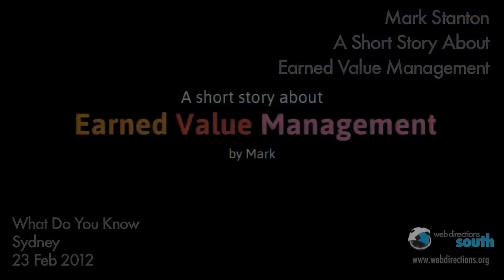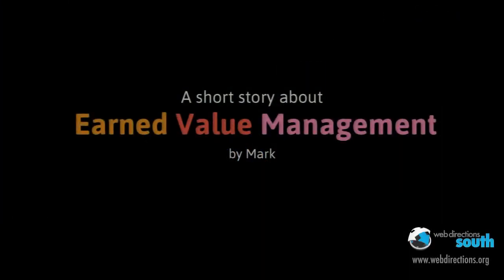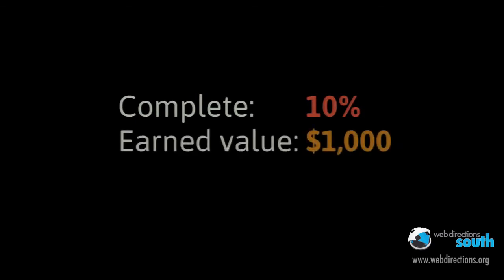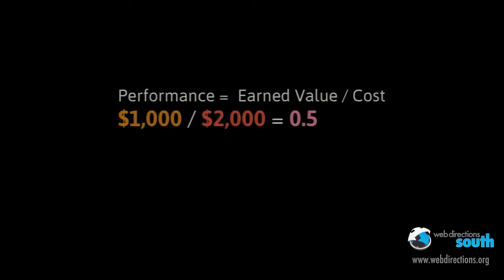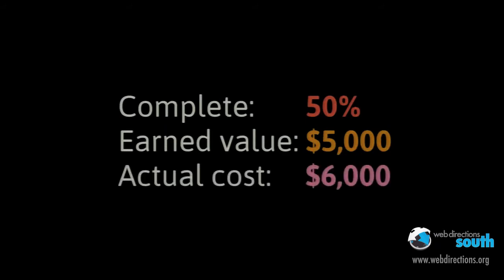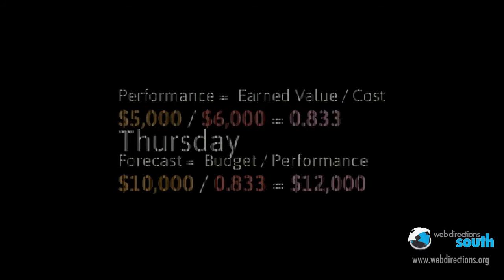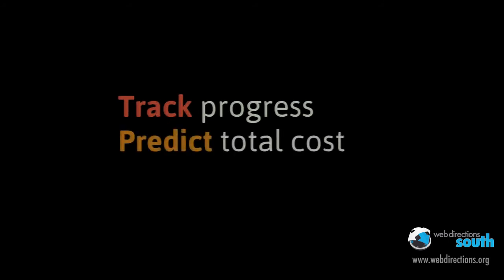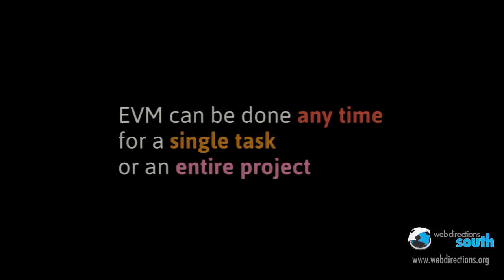Mark Stanton - A Short Story About Earned Value Management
Live screencast: Earned value management can help you manage your project. Learn how.